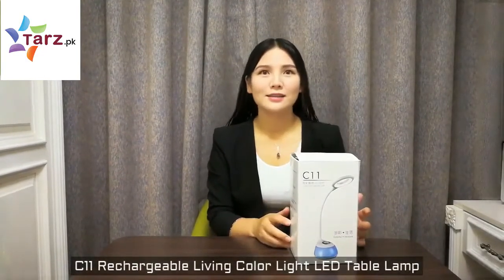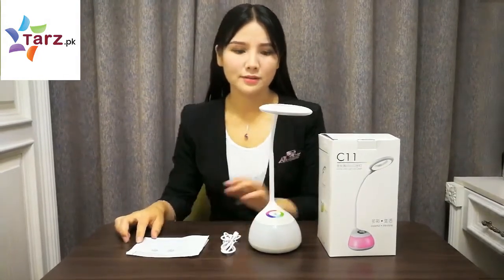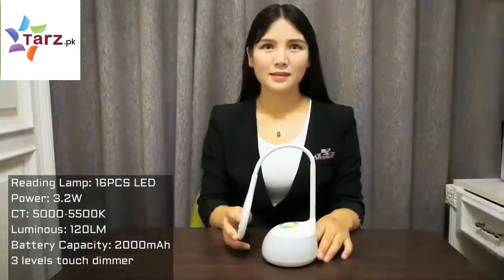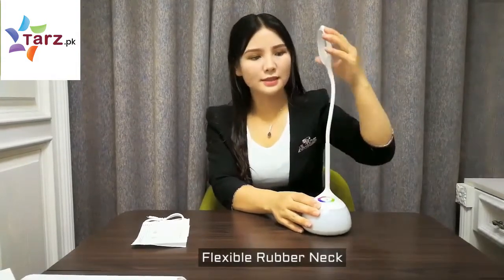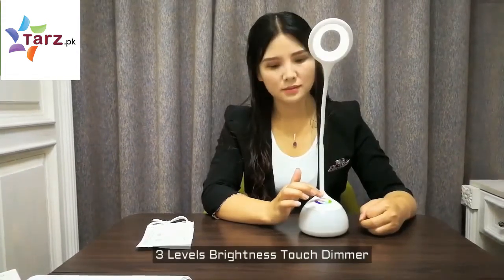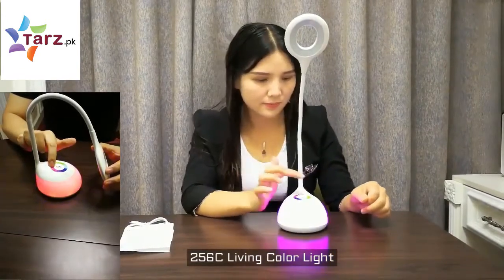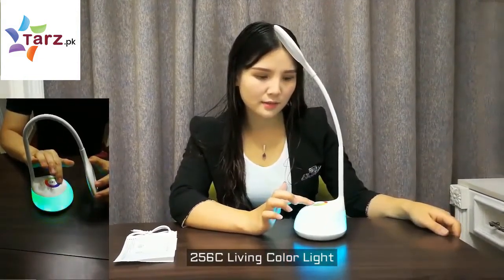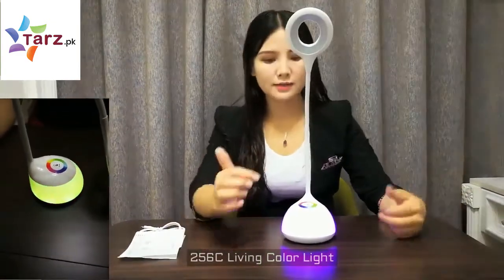color-led-table-lamp/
Ramzan Mubarik fromTarz.pk